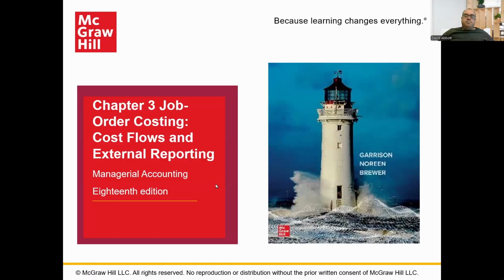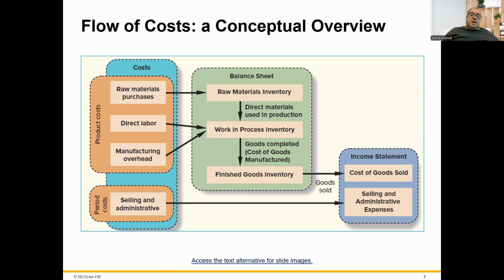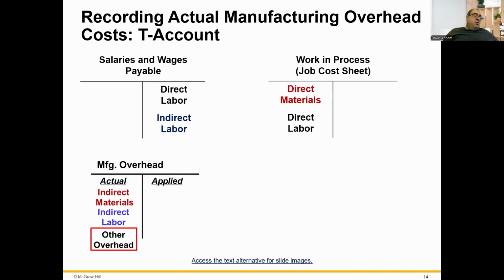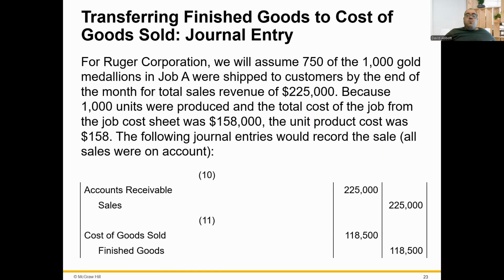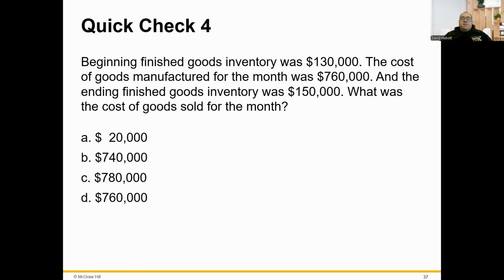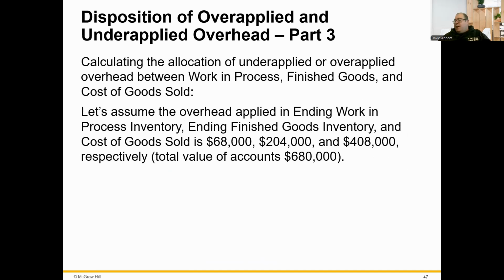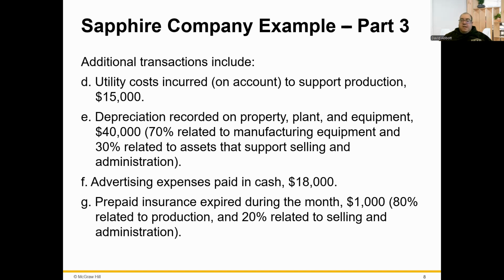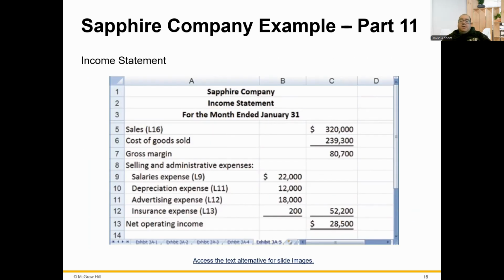ACTG04B Chapter 3 Job Order Costing Cost Flows and External Reporting and Chapter 3A Job Order Costi